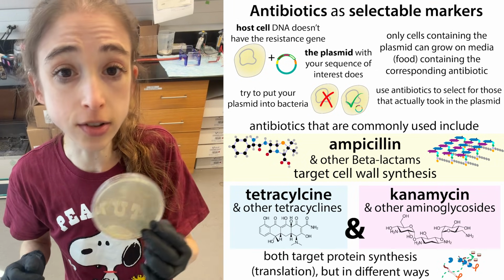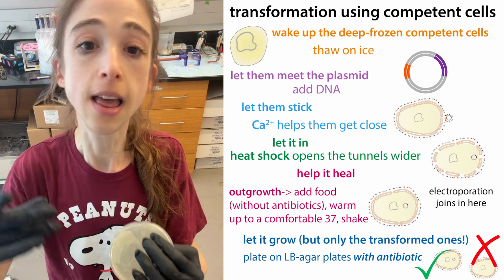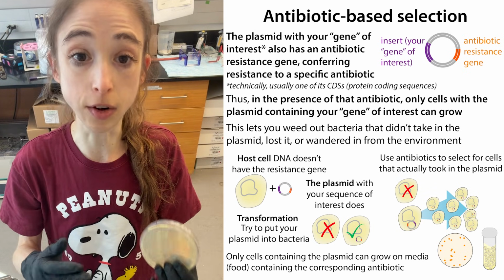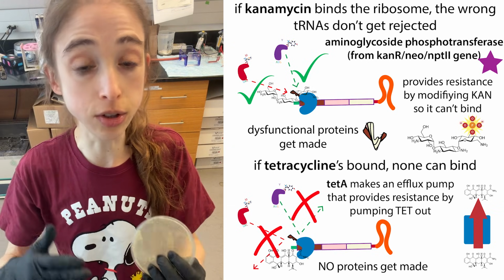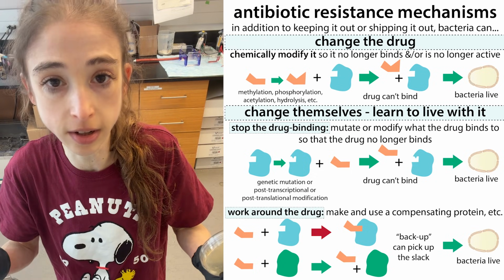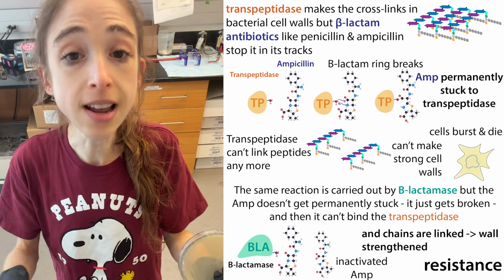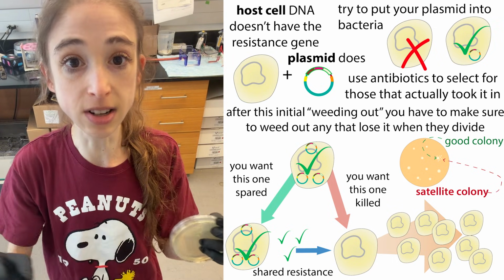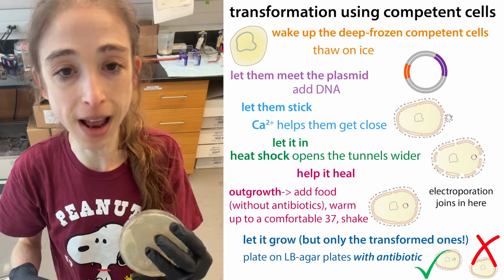You can skip the post-transformation outgrowth if using ampicillin as a selectable marker Here's why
Using ampicillin as a selectable marker? You can skip the post-transformation outgrowth! Why? Because Amp targets cell wall synthesis, not protein synthesis, so the bacteria isn’t impeded from making the protein it needs to combat it! This is in contrast to antibiotics like kanamycin, tetracycline, and chloramphenicol, which target the bacterial ribosome, which prevents the bacteria from making the resistance proteins that will prevent the antibiotic from preventing protein synthesis…